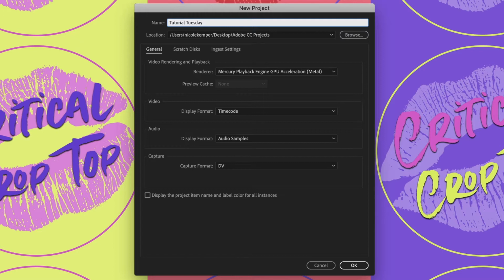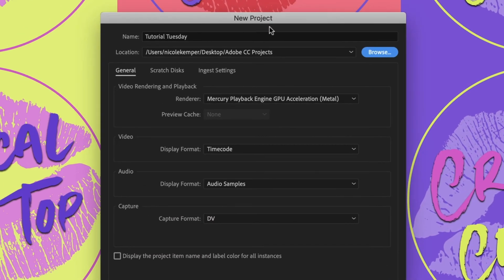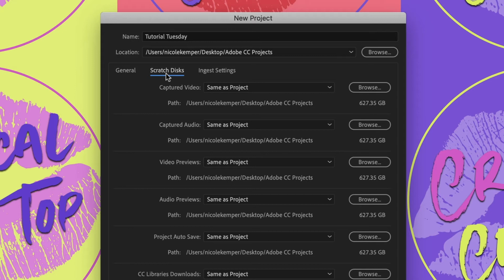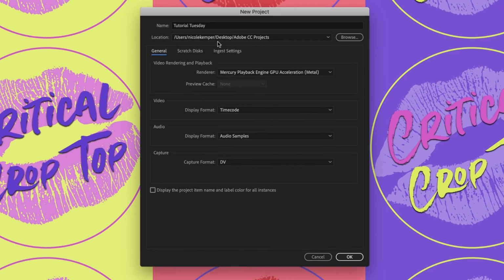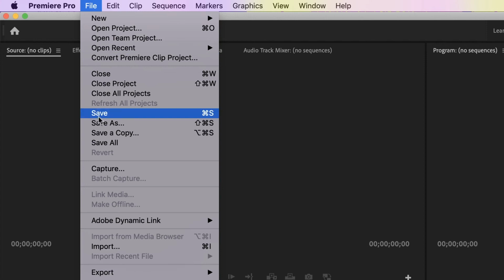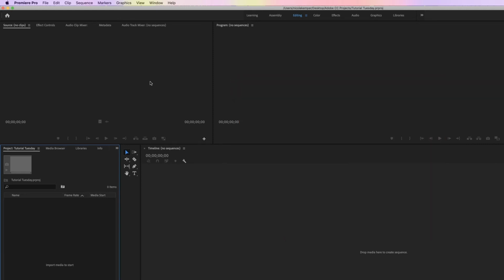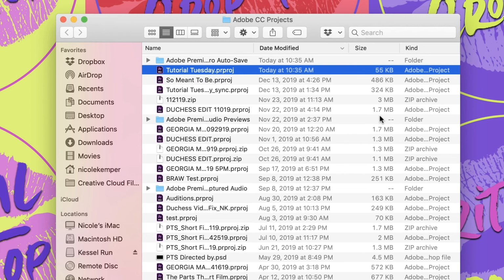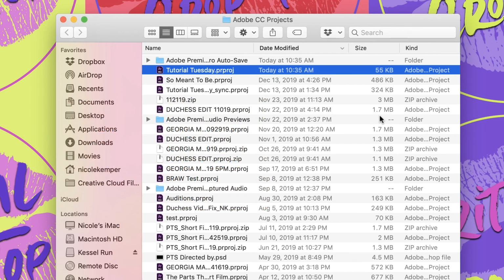Creating a new project in Premiere Pro - Tutorial Tuesdays Episode 2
This week, Nicole gets you started in Premiere Pro with setting up a project and saving your work.